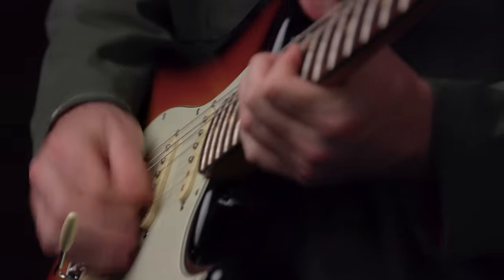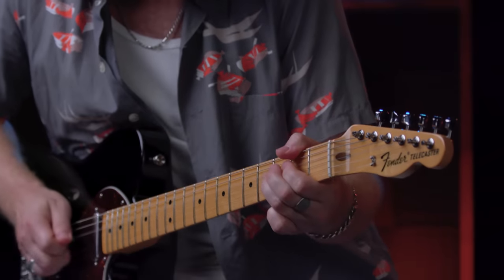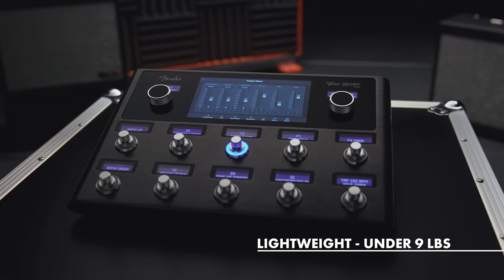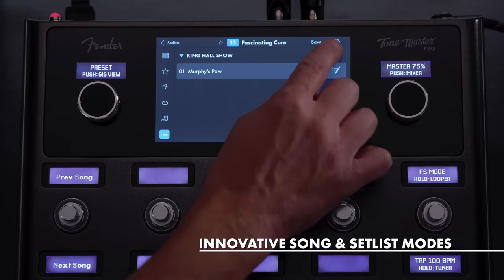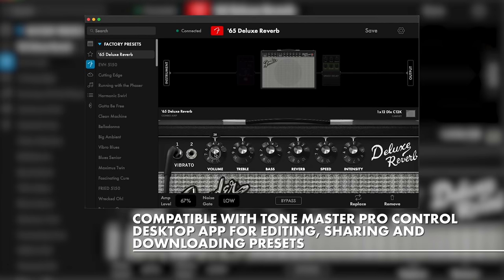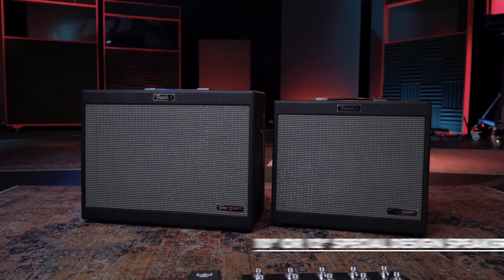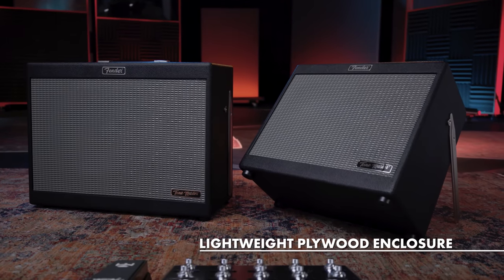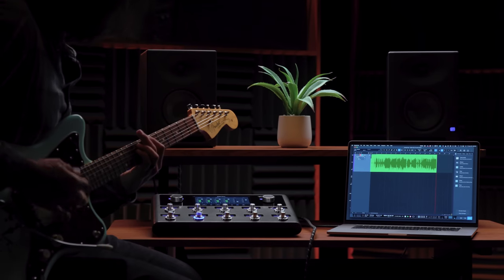Exploring the Tone Master Pro | Fender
Unleash a universe of sound. Featuring world-class tonal replication, Tone Master Pro is the groundbreaking multi-effects system from the leader in guitar amplification. Watch as Mason Stoops, Joshua Ray Gooch, Arianna Powell, Conan Gonzalez and Jordan Ziff take it for a test drive.